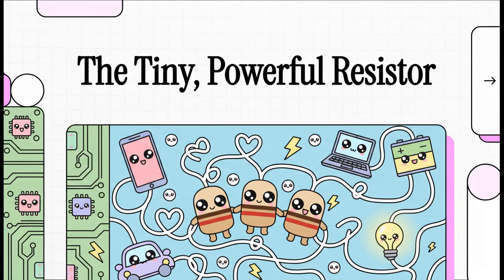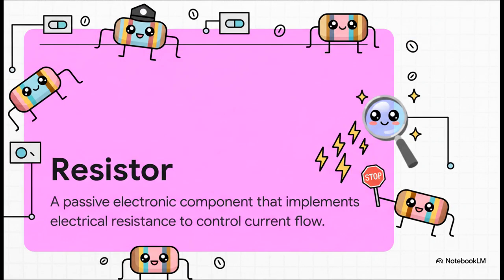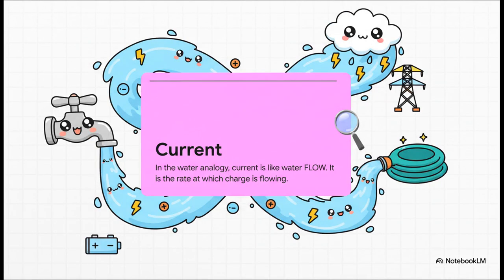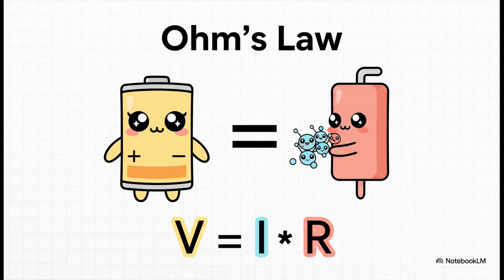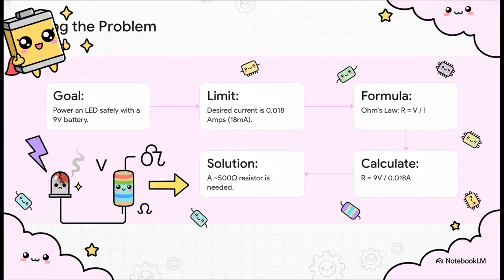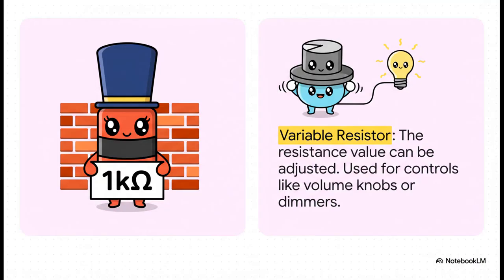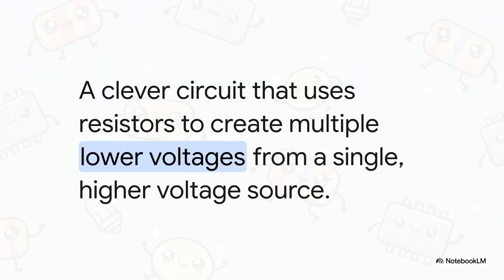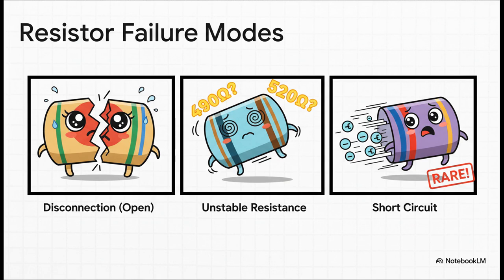The Tiny, Powerful Resistor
A resistor is one of the most basic and important components in electronics. In this video, you will learn what a resistor is, how it works, and why it is used in electronic circuits. This explanation is simple and easy to understand, making it perfect for beginners and students.